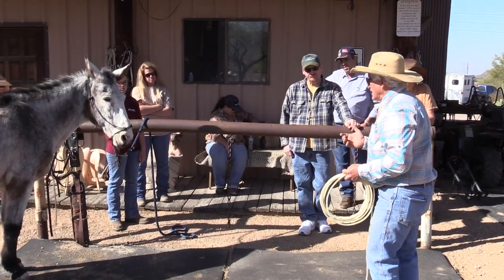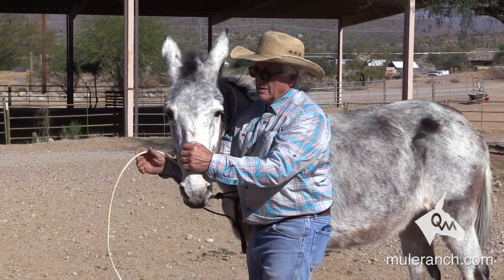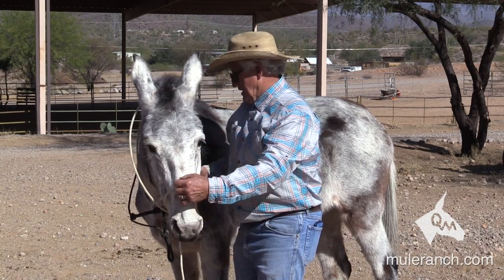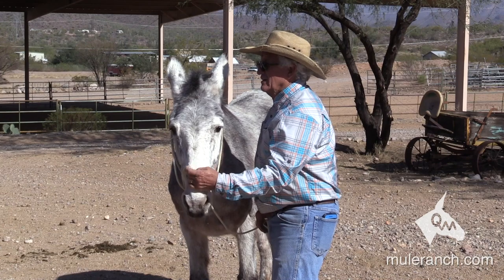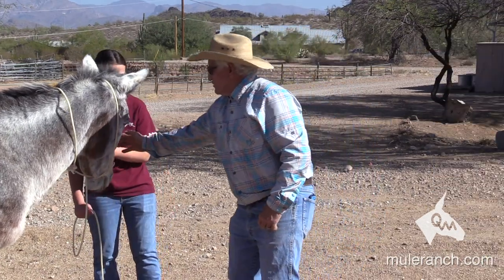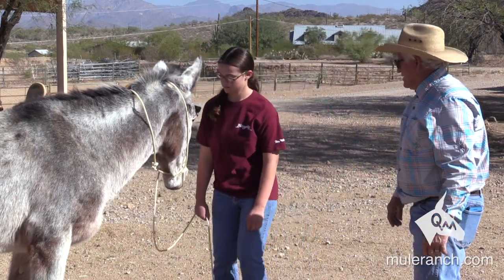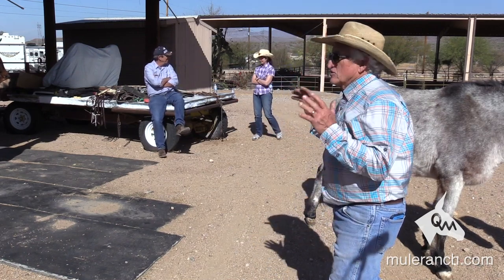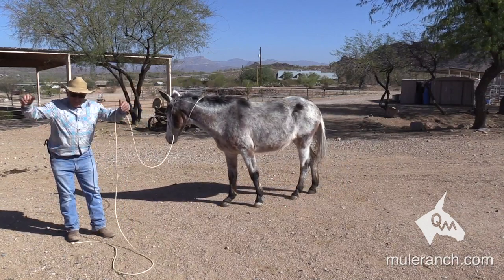When Your Mule Tries to Hit You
What should you do when your mule tries to hit you? A mule who feels freedom to get in your space and push or shove is a mule that does not respect you — and you’re headed for a wreck that will injure you, your mule, or both.

There is not a one-size-fits-all solution, but many situations begin with you discovering the source of the issue.

In this video Steve Edwards from Queen Valley Mule Ranch will show you how he handles a mule that wants to use his nose to bump into his owner. He is using his nose to push against his owner and Steve shows her how to 1) keep the mule out of her space and 2) establish herd leadership.

Learn more about the come-a-long rope used in the video